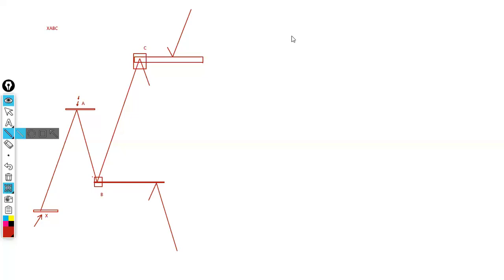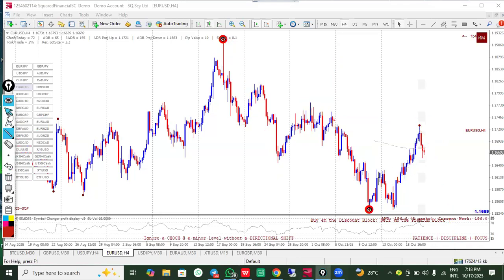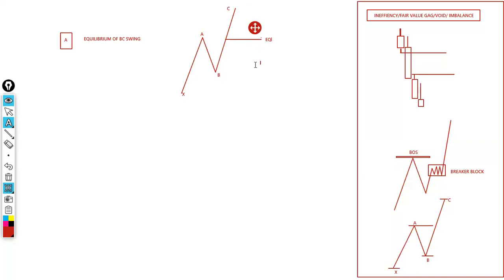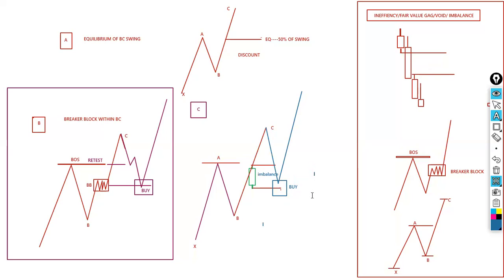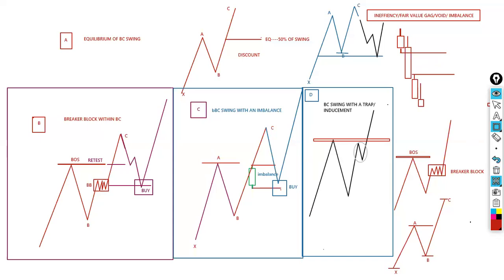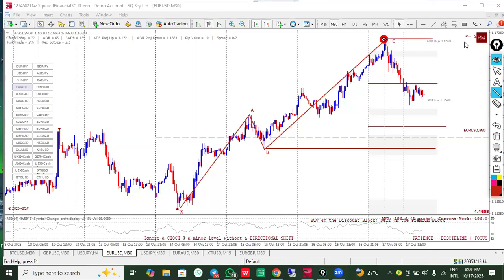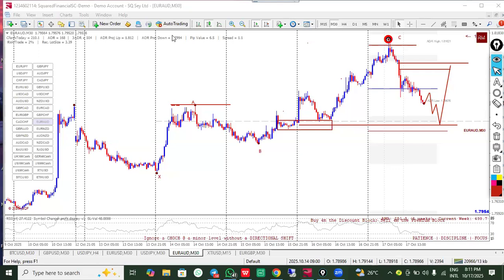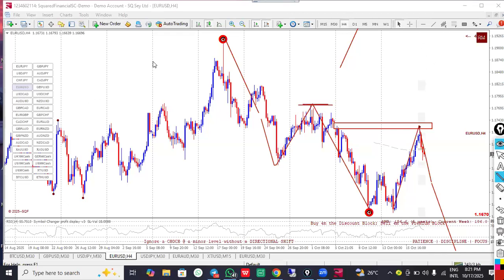BOOTCAMP DAY 6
WEALTH HUB 2.0